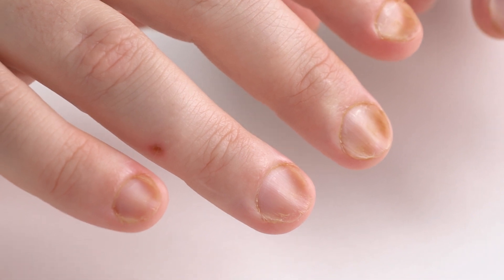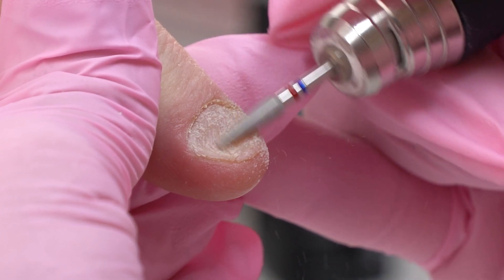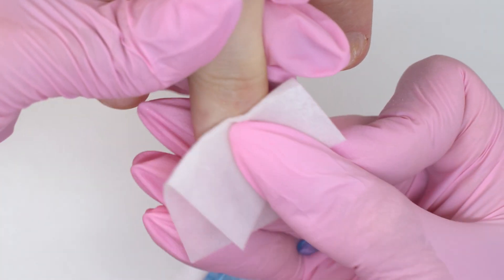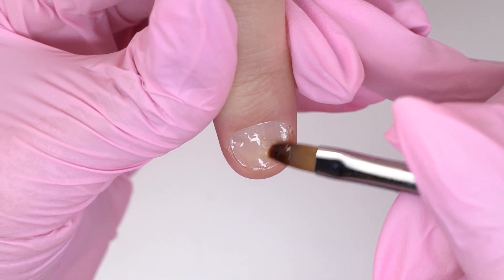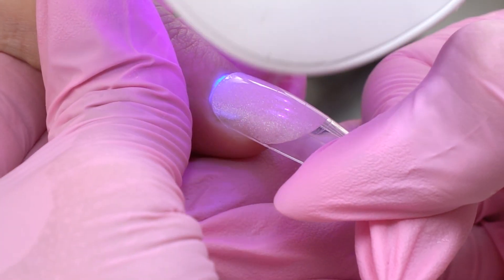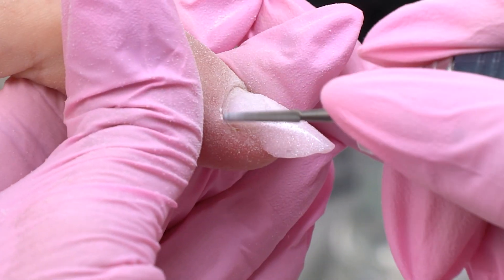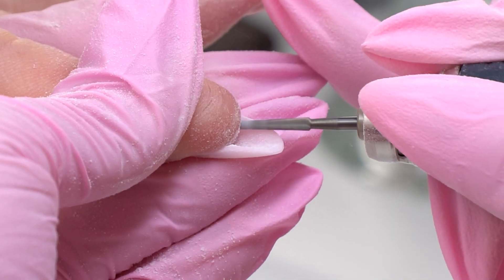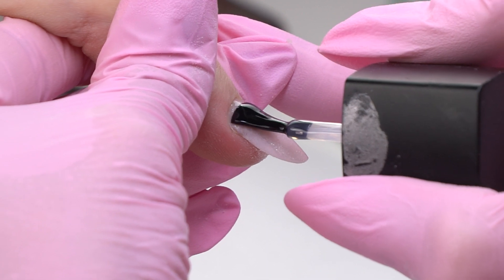Manicure Tips | Nail Transformation | Fungus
Is there life after nail fungus? Just kidding😉

Can we do a gel polish coating on nails after fungus? Or should we forget about a coating forever?
In today's video, I'll share with you a curious case of a nail dystrophy. Spoon nails.
Watch till the end to see a final look!